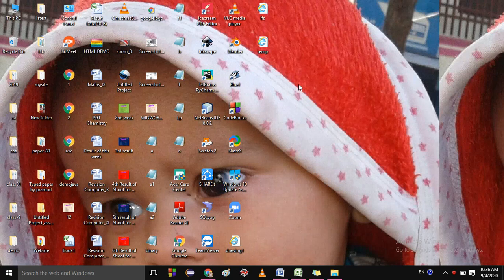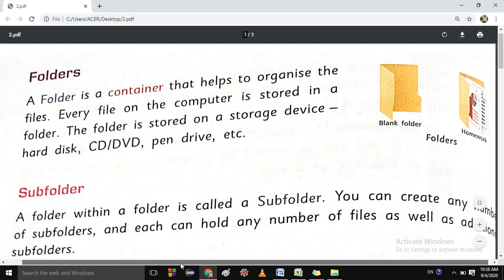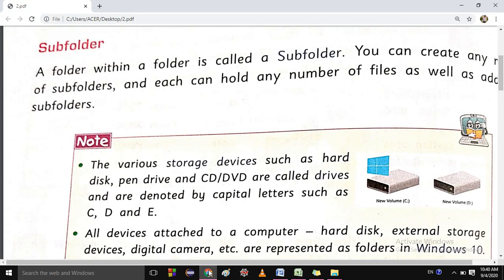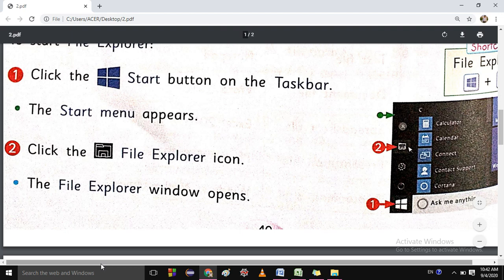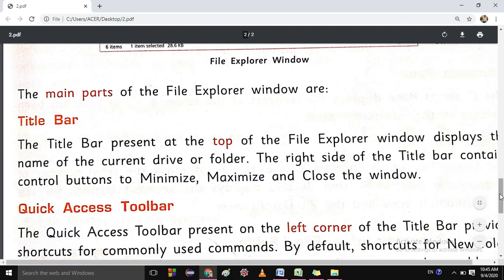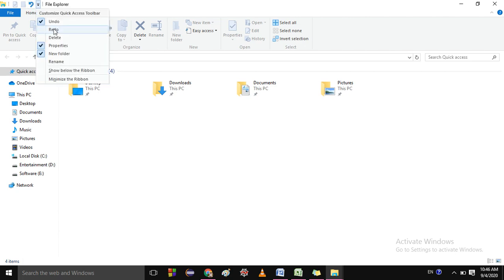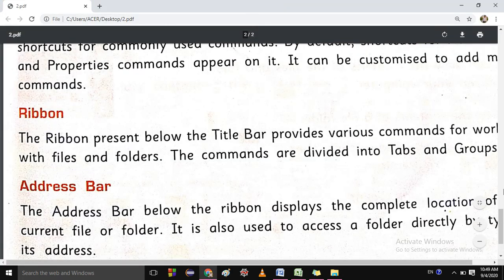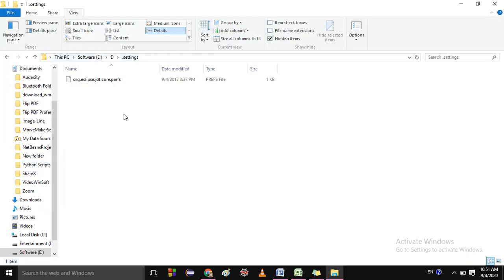File explorer in Windows 10